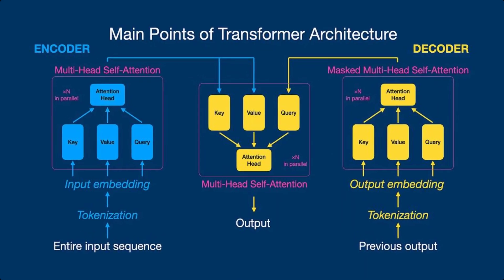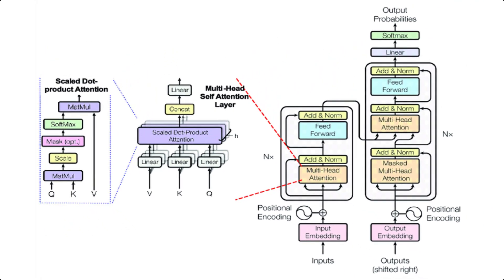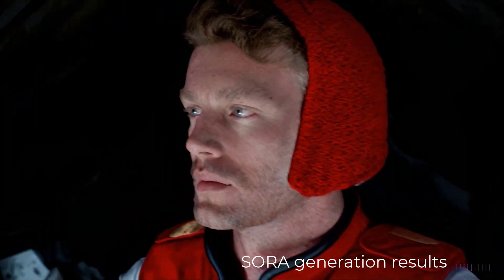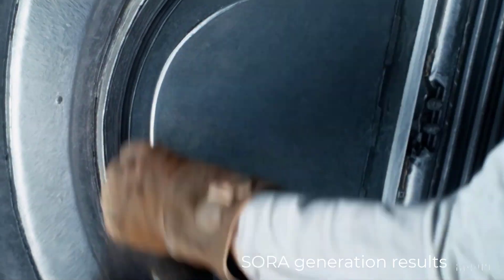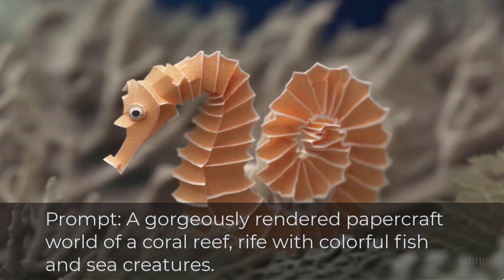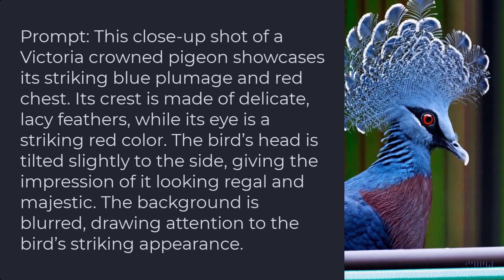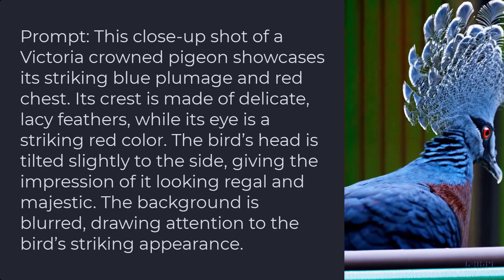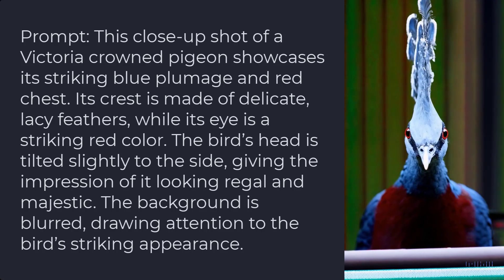How is Sora real? Meet the future of AI text to video models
Step into the future with Sora, where OpenAI's groundbreaking AI model is reshaping the realm of text-to-video generation.

Let’s start with the question: Are you sure these videos are not real? Having doubts? Then discover how Sora leverages advanced technology to seamlessly convert text prompts into mesmerizing video. From understanding text to simulating dynamic camera motion, Sora redefines what's possible in AI-driven creativity.

Join us as we explore the limitless potential of Sora. Don't miss out on witnessing the rise of a new era in artificial intelligence. Prepare to be amazed!